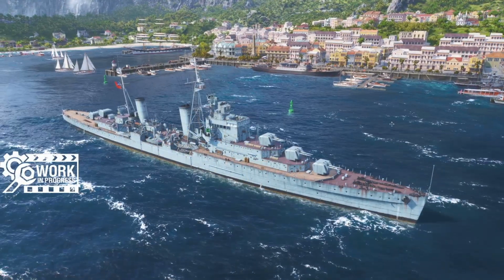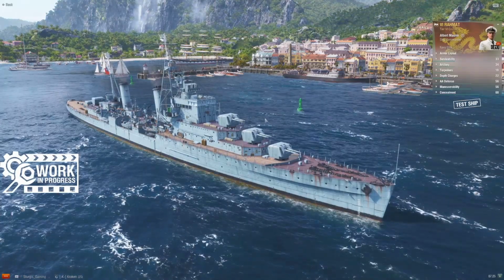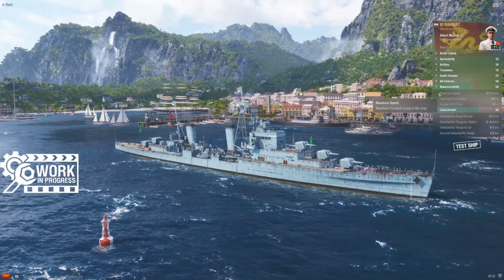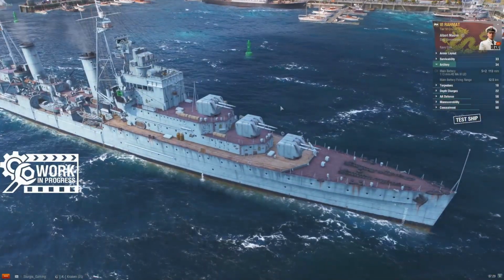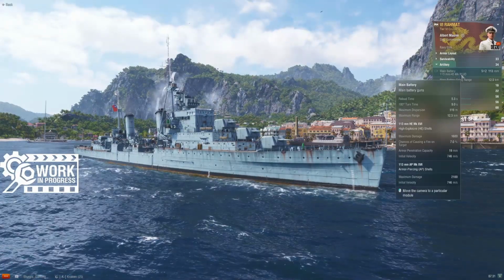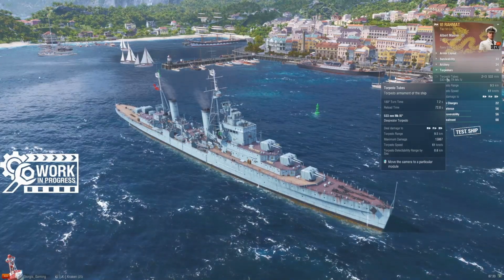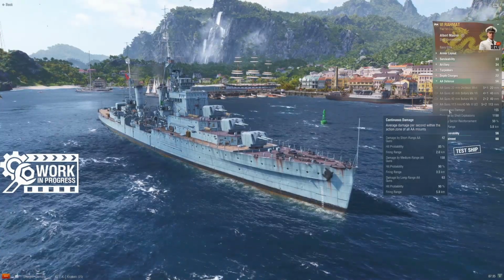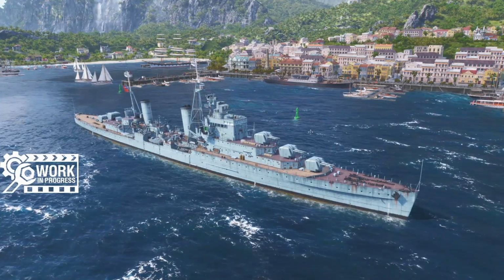World of Warships - First Look: Tier VI Pan-Asian Cruiser Rahmat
Here's our First Look at Tier VI Pan-Asian cruiser Rahmat.  Rahmat is a Dido-class light cruiser from the Royal Navy, theoretically bequeathed to the Republic of Taiwan.  This did not occur historically - the only Dido transferred to another nation was sent to Pakistan in the mid 1950s - but it fills a gap in the branch and gives us our first look at this iconic British light cruiser design.  There are some things to like about this ship as far as light cruisers go, but she definitely has some challenges that she'll have to learn to work around.  Join me as we take a tour of the ship in port and compare her to her contemporaries.

FROM WARGAMING:
Hit points – 23600. Plating - 10 mm.

Main battery - 5x2 113 mm. Firing range - 12.5 km.
Maximum HE shell damage – 1600. HE shell armor penetration - 19 mm. Chance to cause fire – 7%. HE initial velocity - 746 m/s. Maximum AP shell damage - 2100. AP initial velocity - 746 m/s. Reload time - 5.2 s. 180 degree turn time - 9.0 s. Maximum dispersion - 119 м. Sigma – 2.05.

Torpedo tubes - 2x3 533 mm. Maximum damage - 15800. Range - 9.5 km. Speed - 61 kt. Reload time - 72 s.  Launcher 180 degree turn time – 7.2 s. Torpedo detectability - 0.8 km.

AA defense: 4x1 40.0 mm., 5x1 20.0 mm., 2x2 40.0 mm., 5x2 113.0 mm.
AA defense short-range: continuous damage per second - 42, hit probability - 85 %, action zone - 2.0 km;
AA defense mid-range: continuous damage per second - 158, hit probability - 90 %, action zone - 3.5 km;
AA defense long-range: continuous damage per second - 63, hit probability - 90 %, action zone - 5.8 km;
Number of explosions in a salvo - 2, damage within an explosion - 1190, action zone 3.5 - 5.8 km.

Available consumables:
1 slot - Damage Control Party
2 slot - Defensive AA Fire
3 slot - Smoke Generator (Action time 30 s; Smoke screen dispersion time 70 s; Action Radius 450.0 m; Reload time 100 s; Charges 3)

All stats are listed without crew and upgrade modifiers but with best available modules. The stats are subject to change during the testing.